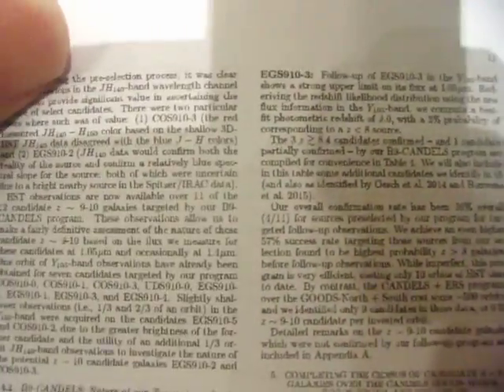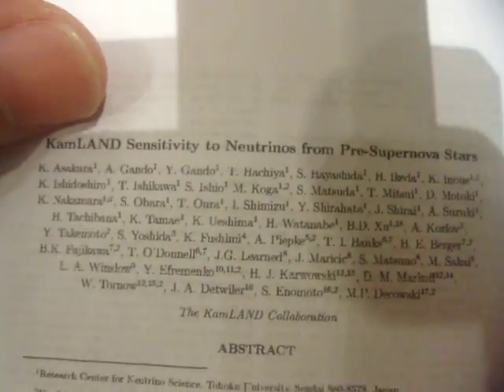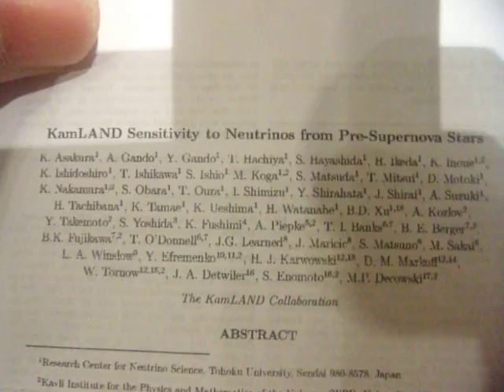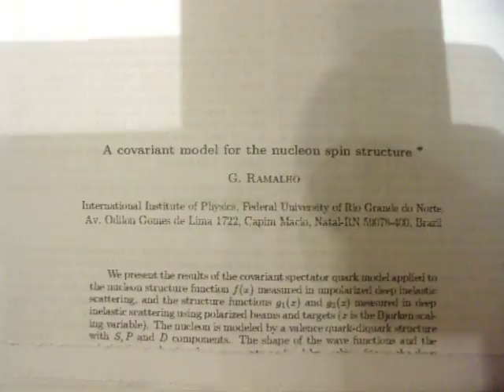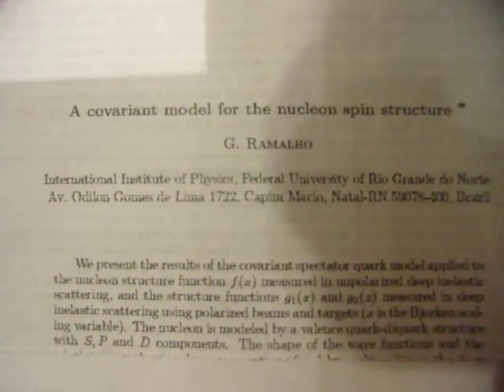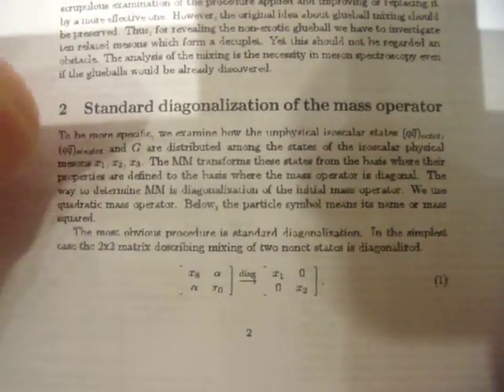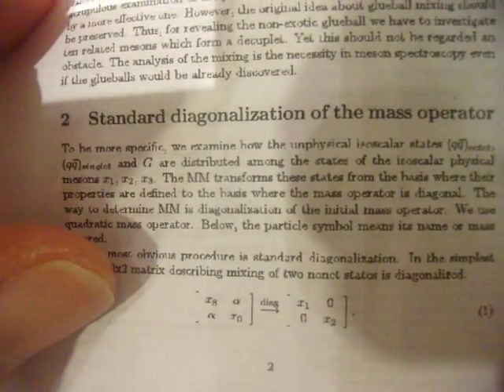GEDC1136 2016.09.28 pediatrics nelson